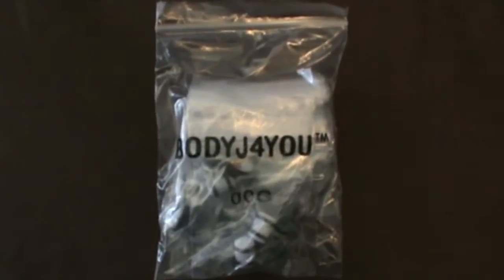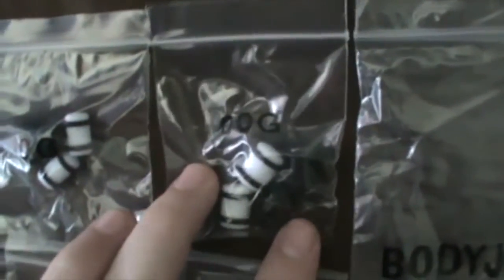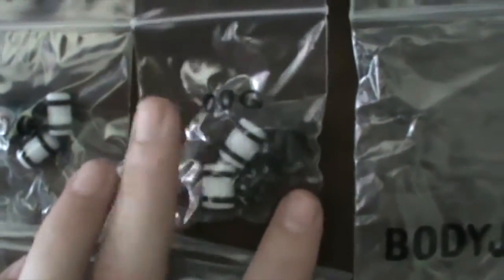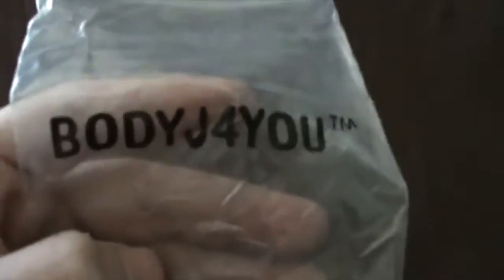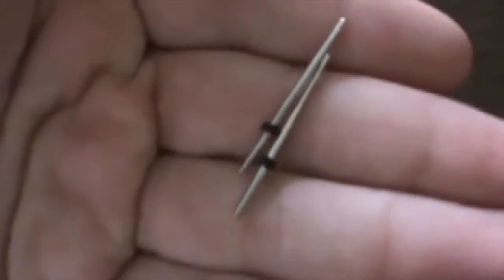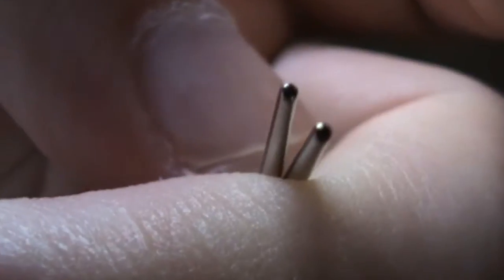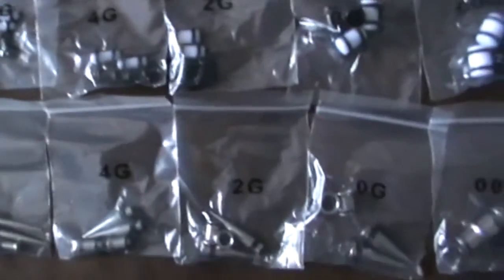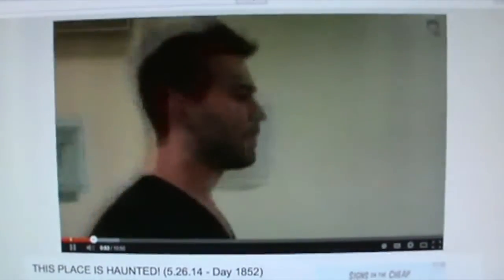STRETCHING MY EARS!! (5-27-14)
I start the process of stretching my ears, skipping from an 18G to a 14G. I DON'T SUGGEST ANYONE TO SKIP SIZES, UNLESS IT'S FROM AN 18G TO A 14G. To finish off the night I relax with my dogs while watching my favorite YouTubers and a movie.